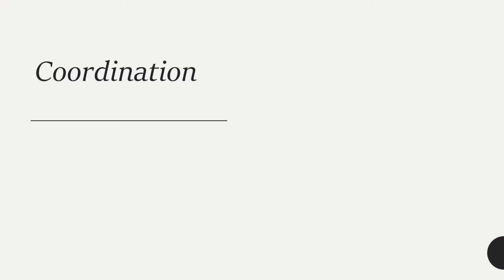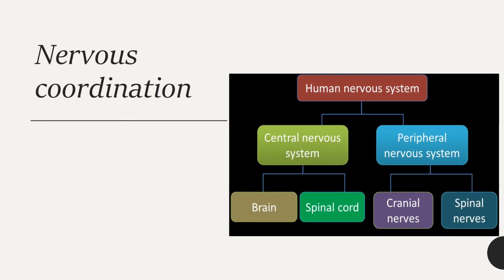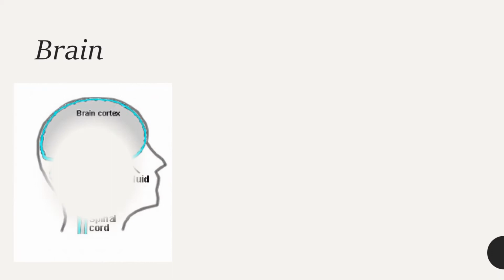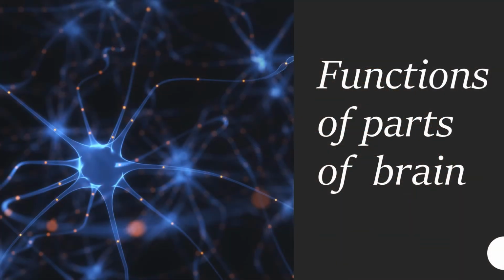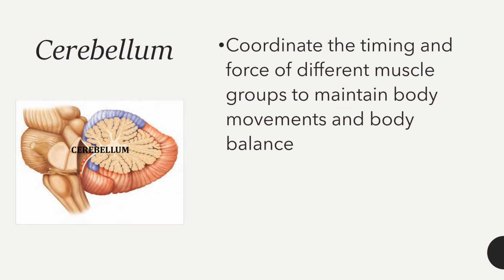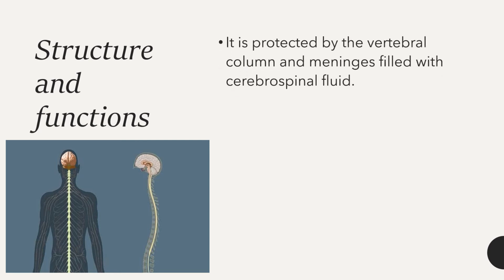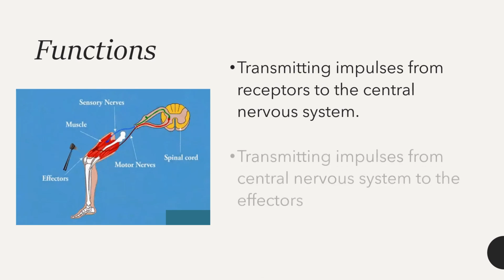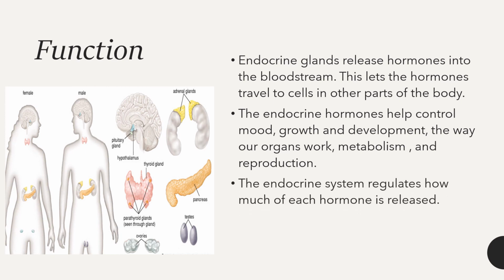Grade 8- Science - Coordination ( Nervous coordination and Endocrine coordination)